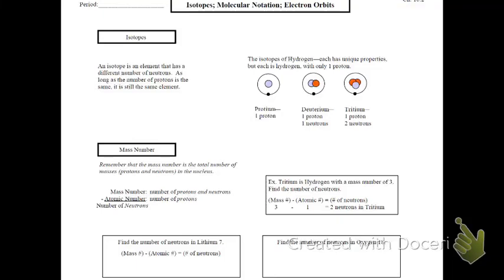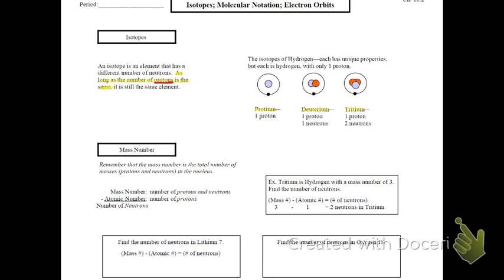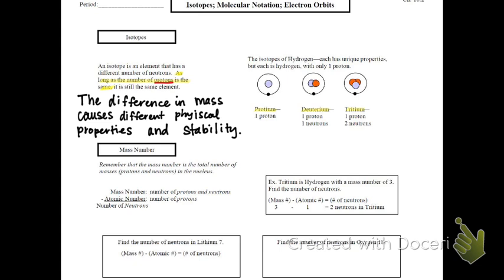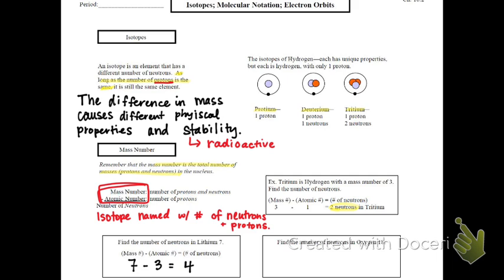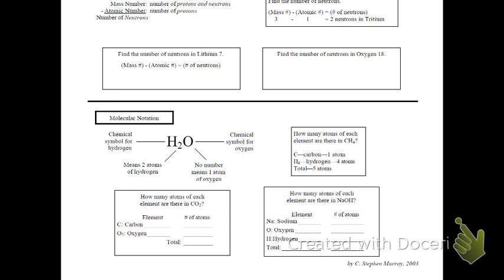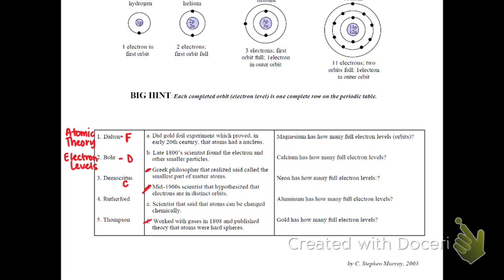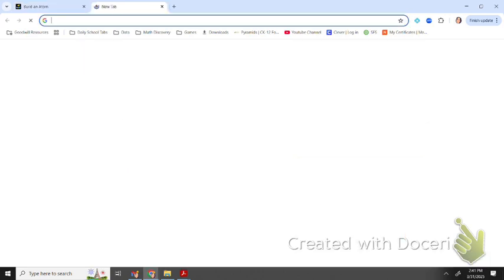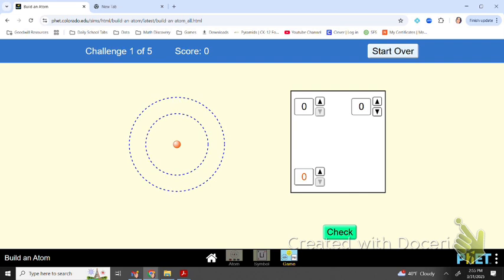ICP - Chemistry Day 5: Isotopes, Molecular Notation, and Electron Orbits